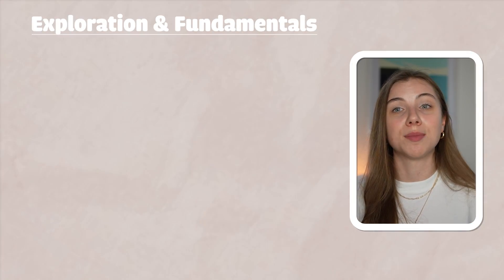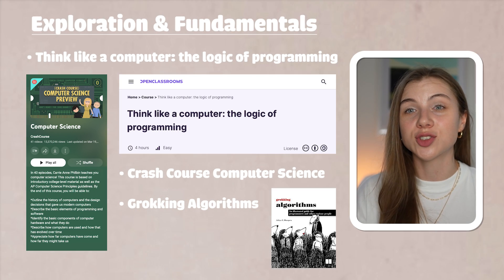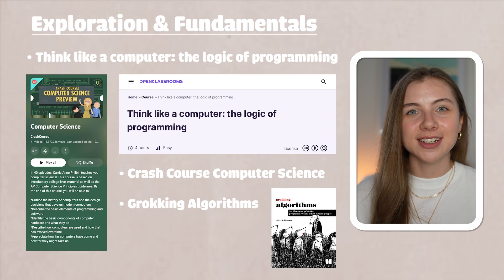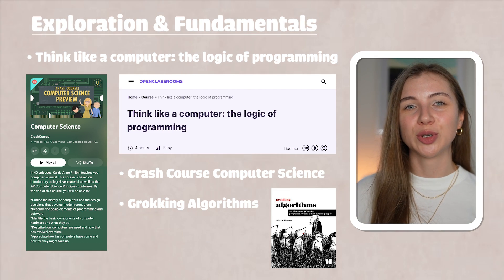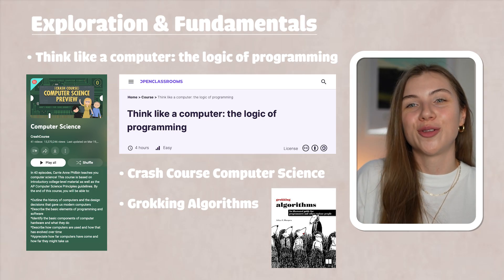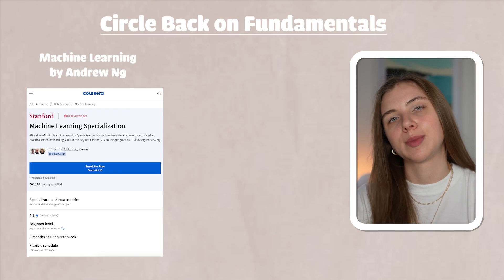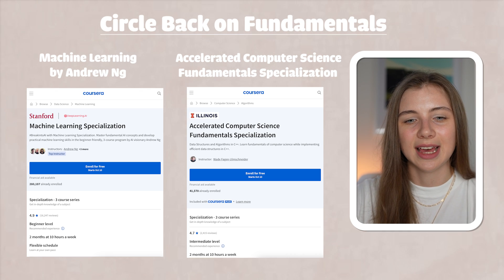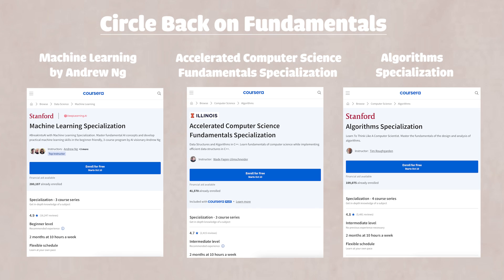How I Learned Programming For Computational Linguistics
Hi everyone! In this video I’ll share my process of learning coding for computational linguistics. At the time, I was learning how to code with the purpose to become a developer. But many of the things that I learned turned out to be useful for the computational linguist job that I had for a year. This video is an attempt to summarize my learning experience relevant for the computational linguistics.

In my videos, I regularly share tips and tricks for learning foreign languages, especially English and French, as I am speaking and learning these languages. I also document my journey of transitioning from linguistics to software development and share the lessons I've learned while job searching and learning how to code.

⏱  Timestamps
00:00 Hi!
00:22 The most useful skill for the job
02:22 How I got into fundamentals and when it got useful
05:56 Javascript vs Python learning experience
07:39 Terminal & git
10:12 Machine learning
11:55 Importance of circling back
13:00 Interview prep
15:21 Thanks for watching!